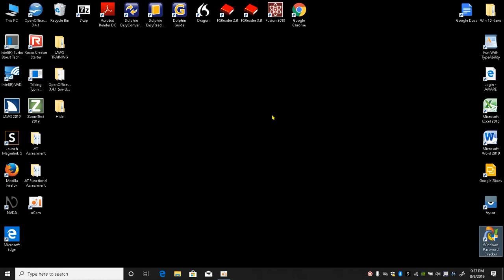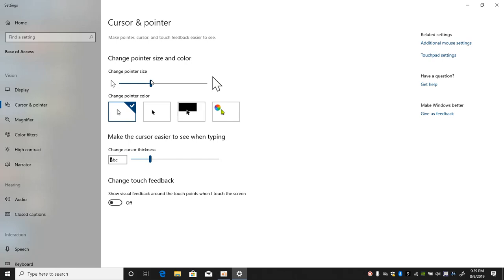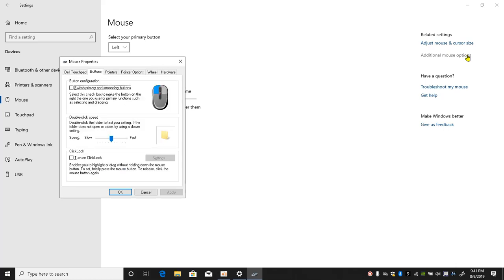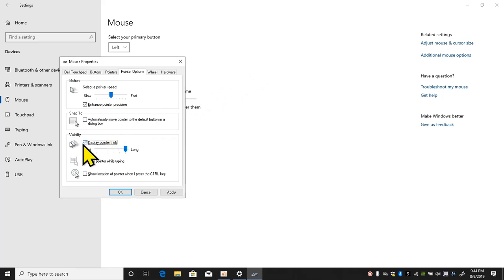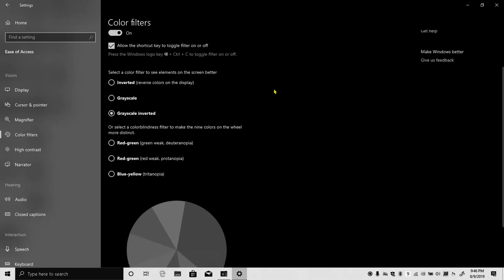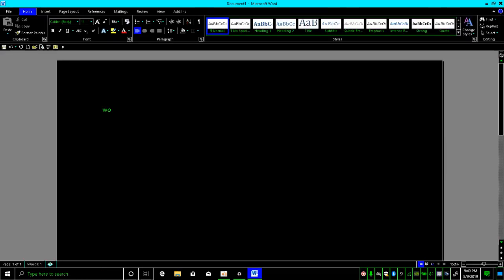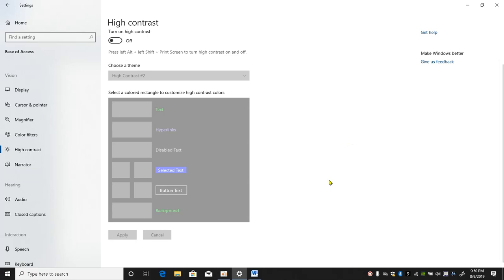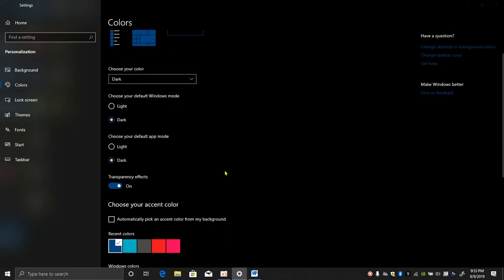Windows 10 Features for Low Vision Users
Basic Windows 10 settings that may be helpful for low vision users. High contrast, color filters, icon enlargement, mouse and courser size adjustment. Forgive me. First screen recording video and not my computer. (Mouse size did not transfer during entire recording.)